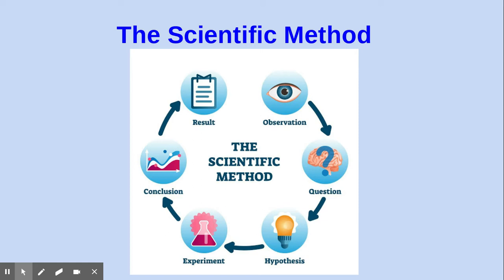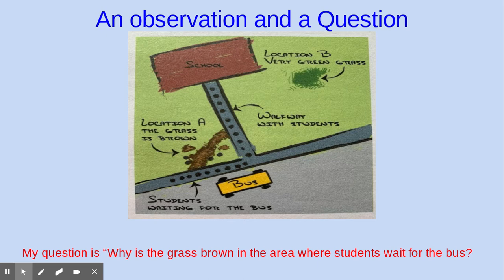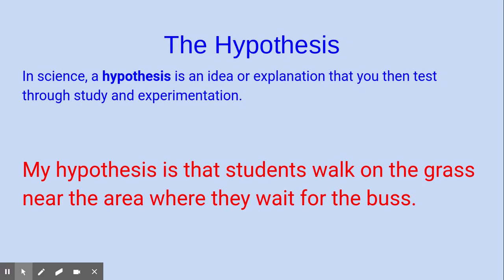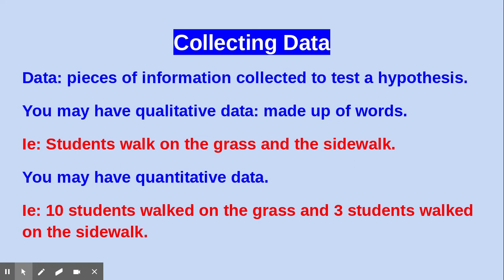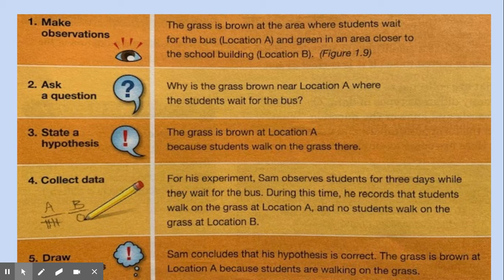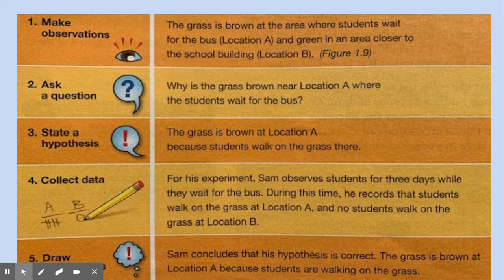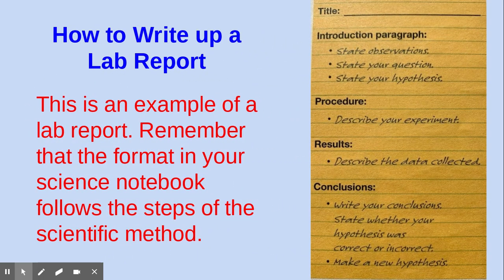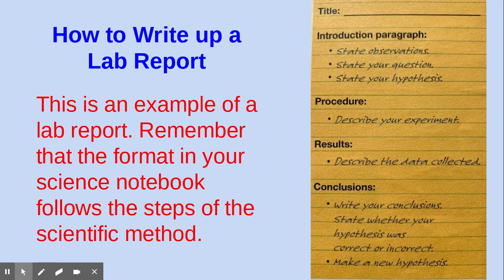Untitled: Sep 14, 2020 7:57 PM